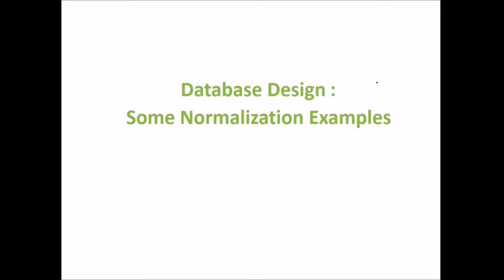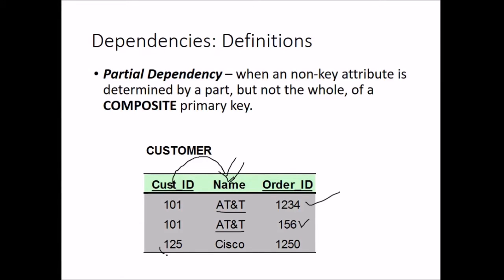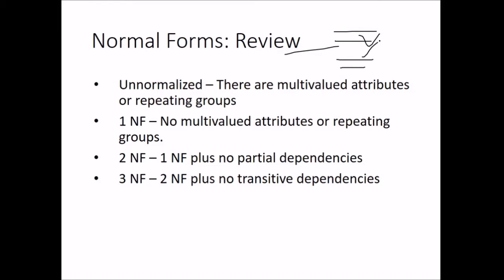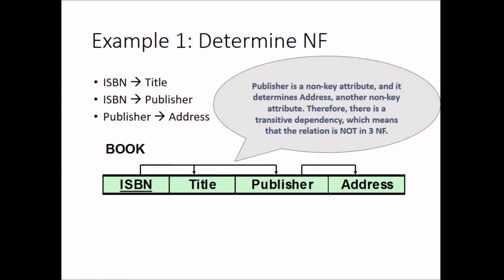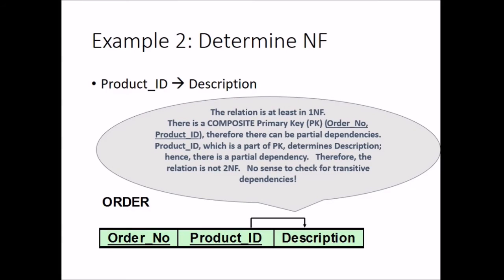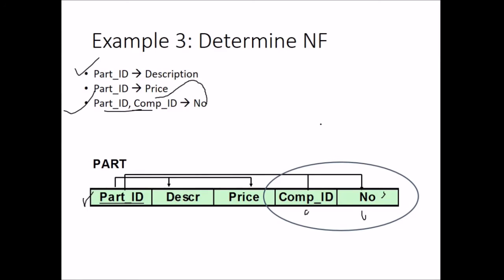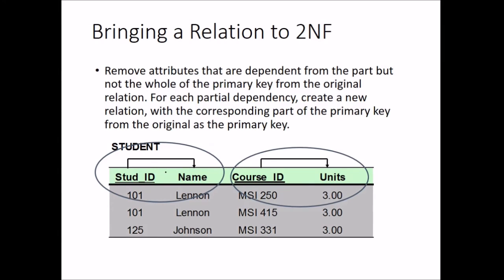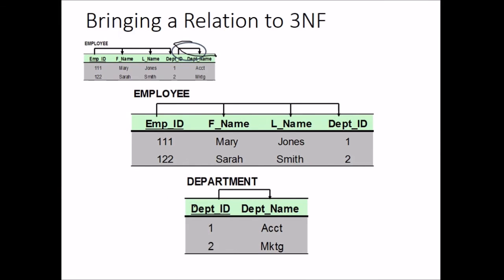Database Design INF 2NF 3 NF Normalization Examples